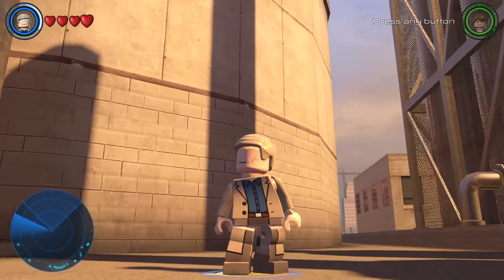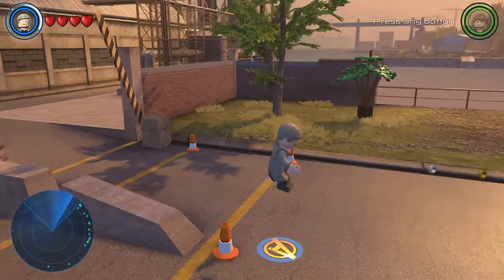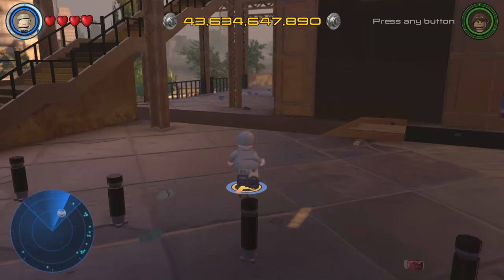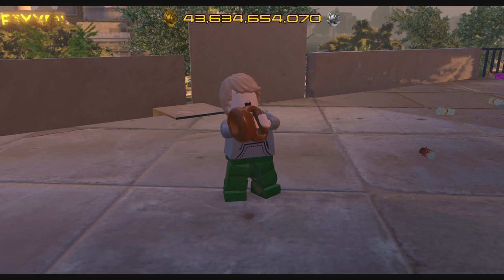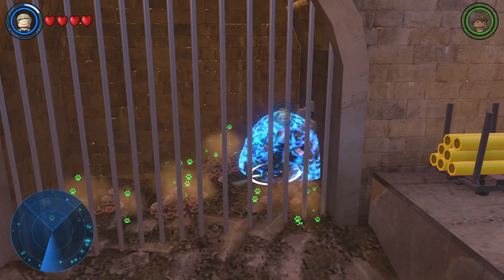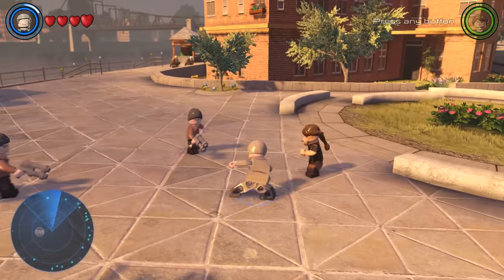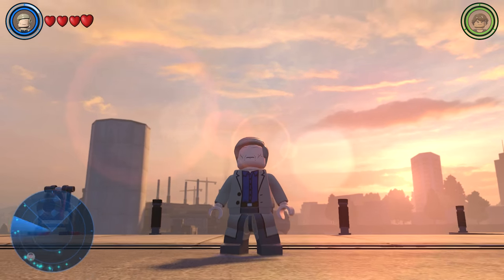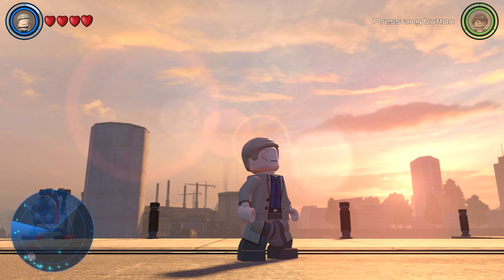LEGO Marvel's Avengers - Gordon Free Roam With Commentary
In this video I showcase some Free roam gameplay of Gordon from the Marvel's Agents Of S.H.I.E.L.D. DLC Pack in the Manhattan HUB World in LEGO Marvel's Avengers.